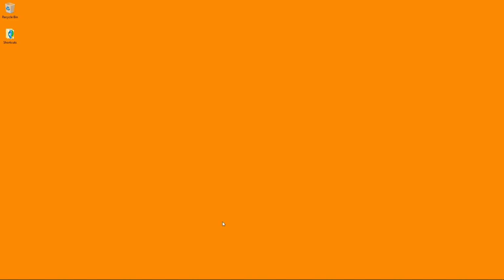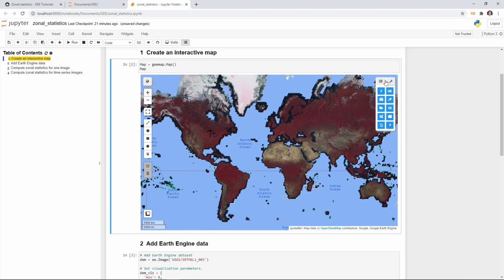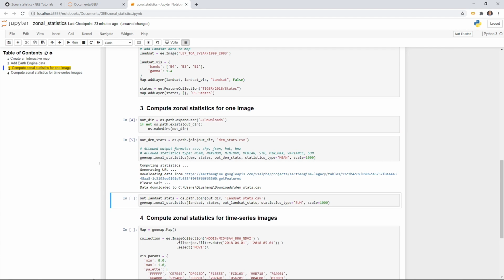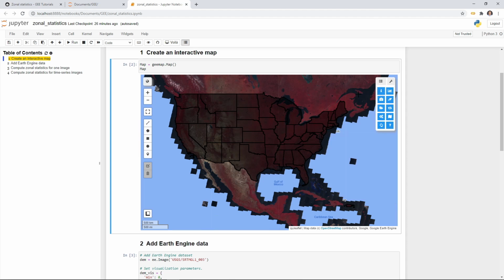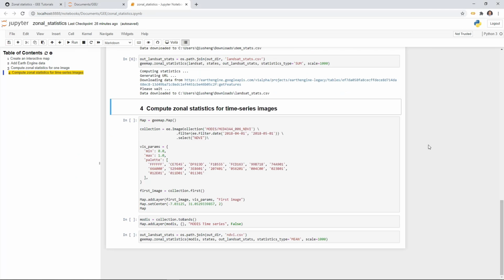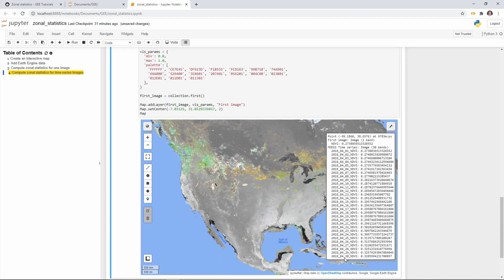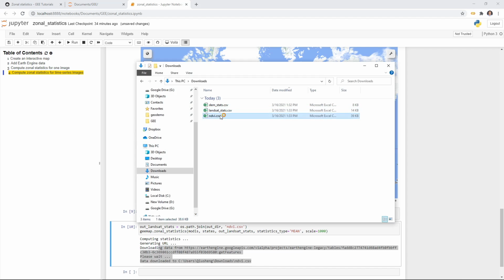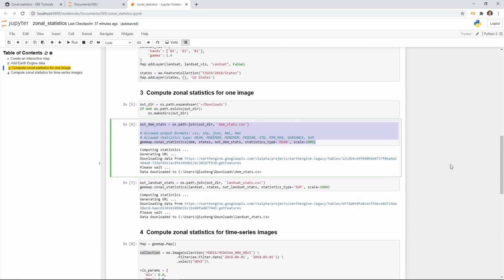GEE Lesson 18 - Computing zonal statistics with Google Earth Engine